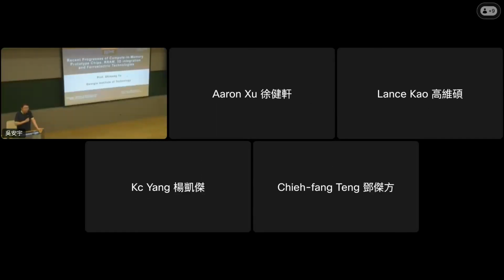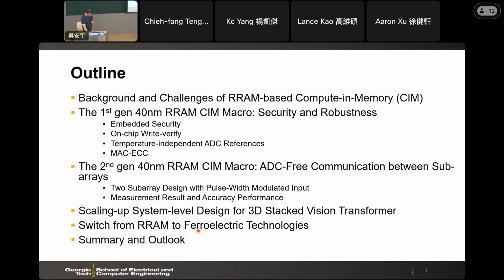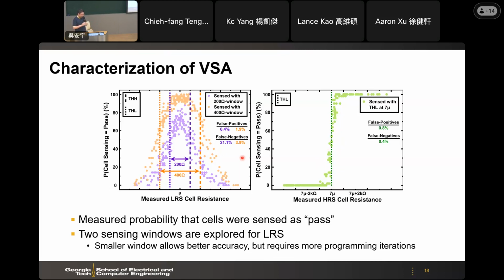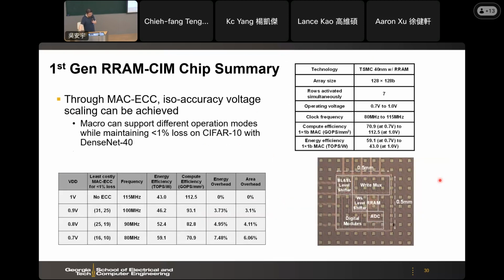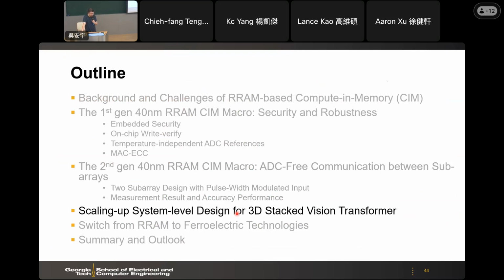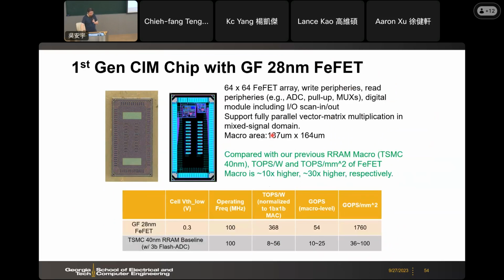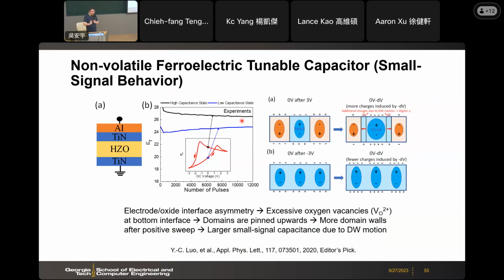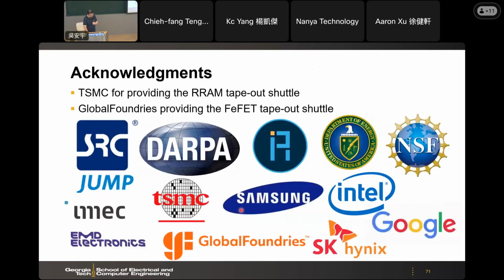Talk at NTU Taiwan: Recent Progresses of Compute in Memory Prototype Chips